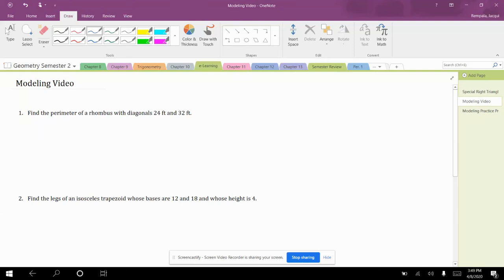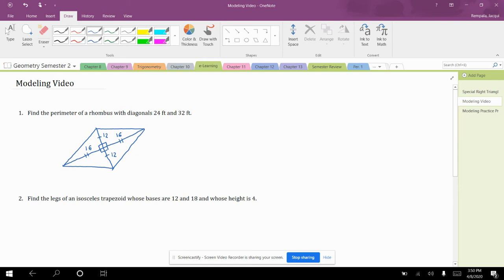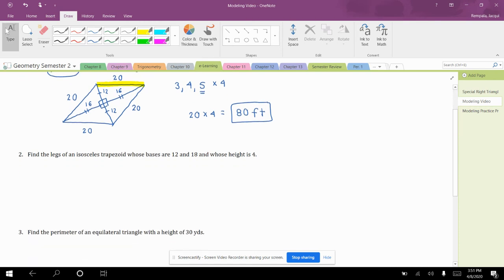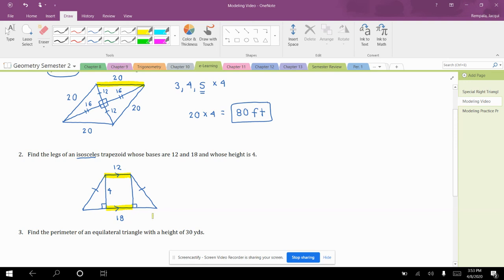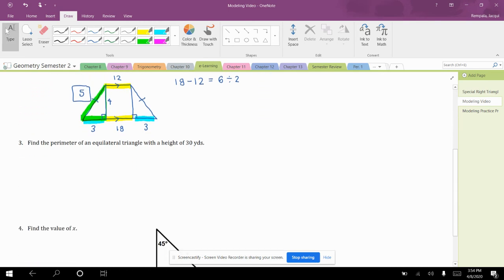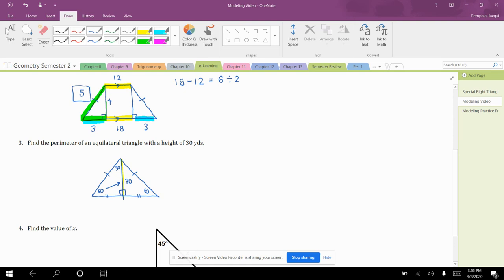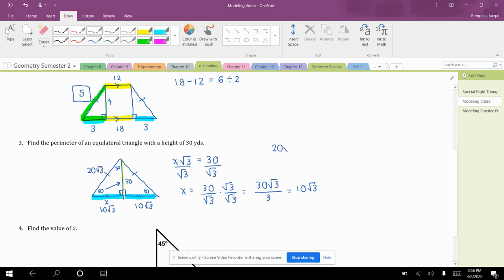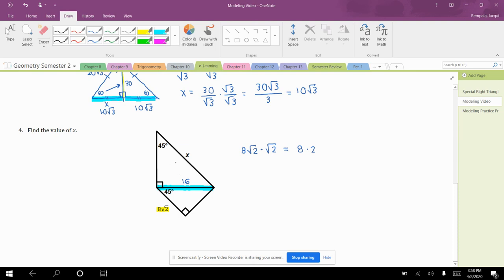Geometry Modeling Video